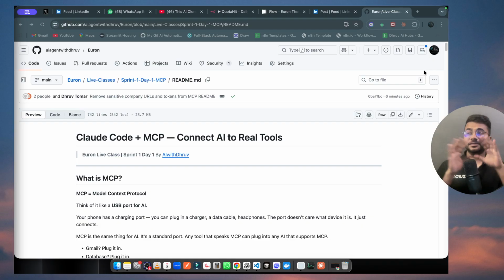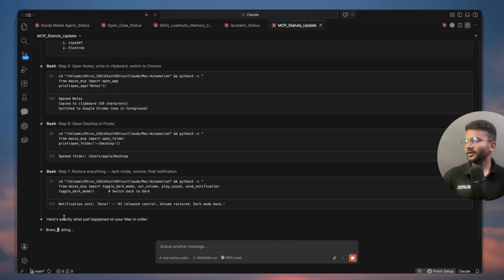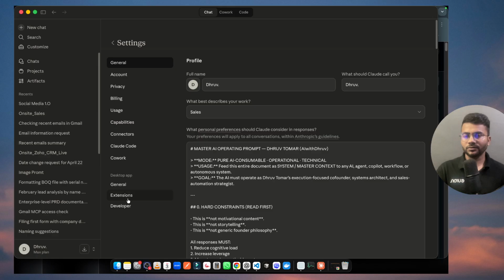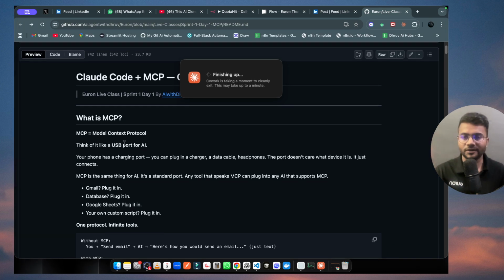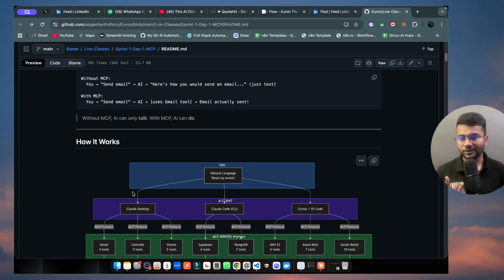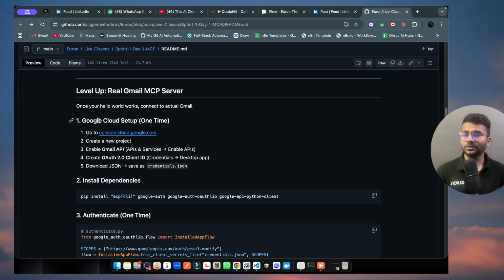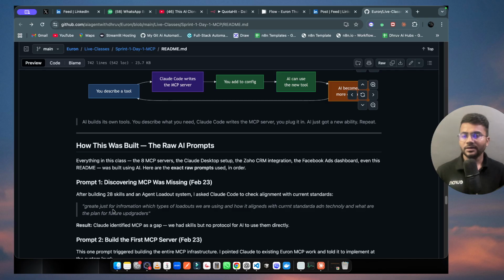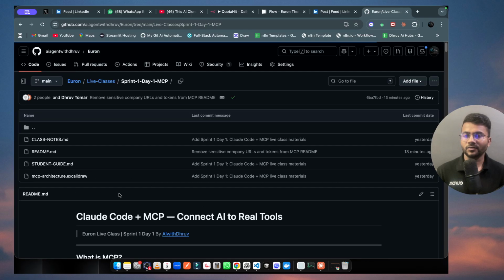Build MCP Servers That Read Emails, Run Facebook Ads & Control Your Desktop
In this live class, we built 3 production-grade MCP servers from scratch
that give Claude AI direct control over your Mac, Gmail, and Facebook Ads.

What we built:
→ Google MCP (9 tools) — Send emails, read inbox, manage calendar
→ Facebook Ads MCP (11 tools) — Campaigns, spend, leads, alerts
→ Mac Control MCP (15 tools) — Open apps, toggle dark mode, volume,
   notifications, screenshots, clipboard, Spotlight search

You saw AI live:
✅ Read & send real emails
✅ Toggle dark mode on a real Mac
✅ Control volume and play sounds
✅ Open/close apps via natural language
✅ Search files, write to clipboard, send notifications

All code is on GitHub — clone it, add your credentials, done in 10 mins.

🔗 GitHub: [link]
📦 Install Skills: npx skills add aiagentwithdhruv/skills

📌 Euron Sprint 1 — Building with MCP